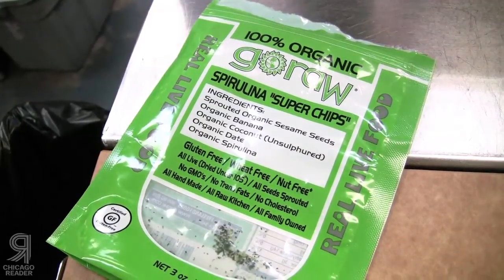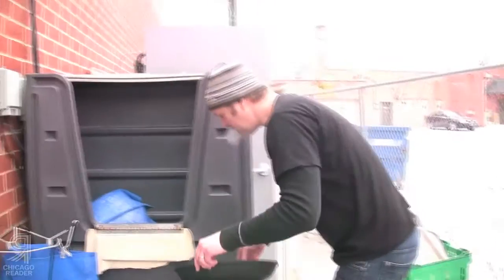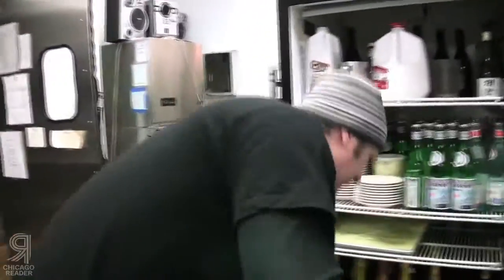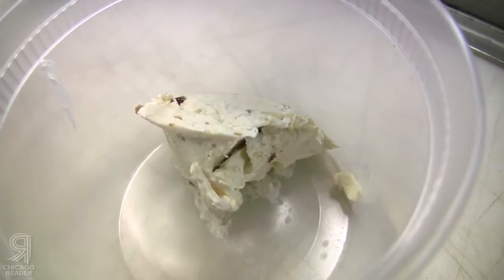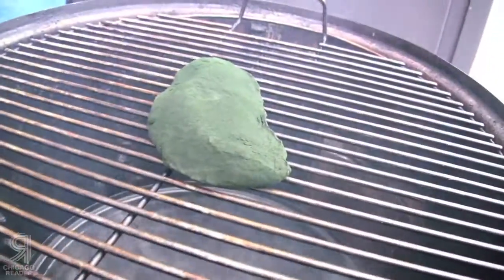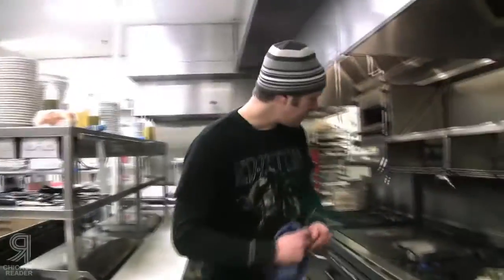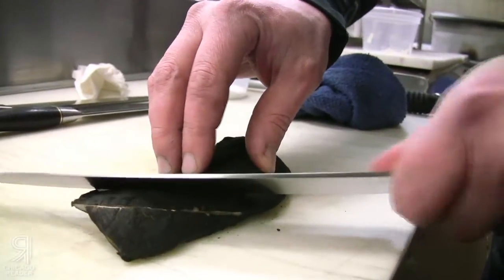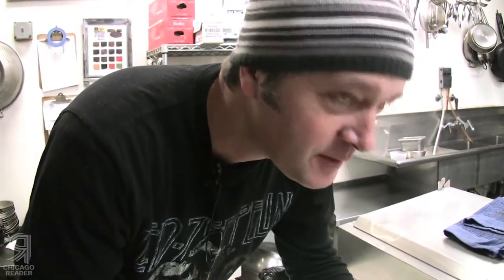Key Ingredient: Paul Virant of Vie cooks with spirulina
David Posey, chef de cuisine at Blackbird, challenged Vie executive chef Paul Virant to come up with a recipe using spirulina for this installment of our weekly feature. See the Chicago Reader for the story and recipe